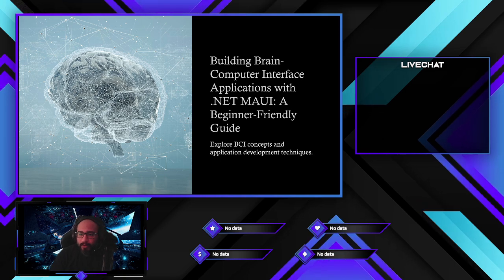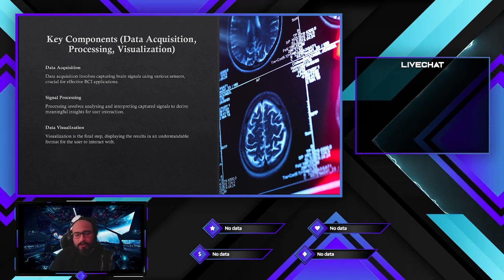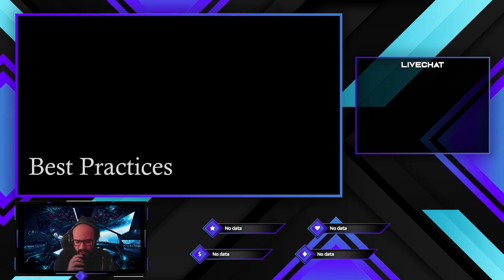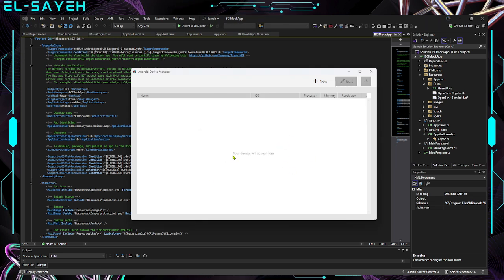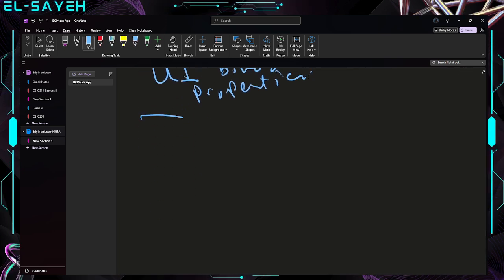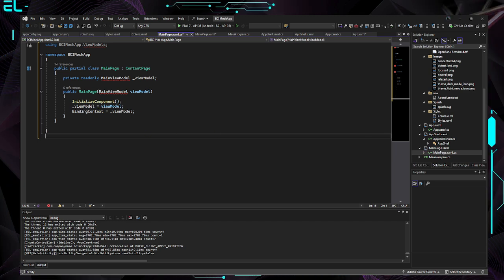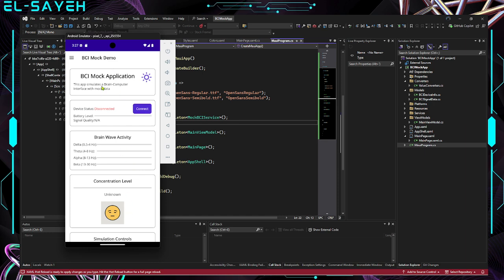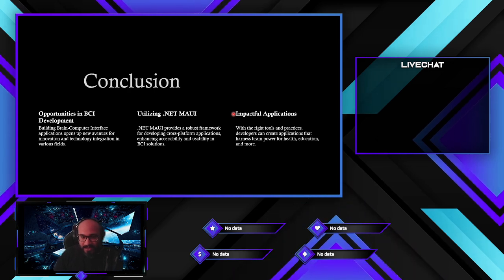Building Brain-Computer Interface Applications with .NET MAUI: A Beginner-Friendly Guide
🔗 Build a Brain-Computer Interface (BCI) App with .NET MAUI

🎓 Beginner-Friendly Tutorial | Simulate BCI Data | Cross-Platform App Development

🚀 Ready to dive into the world of Brain-Computer Interfaces? In this step-by-step tutorial, we walk you through creating a BCI Mock App using .NET MAUI, simulating EEG brainwave data with interactive visuals and mental state feedback—all without needing actual BCI hardware!

📌 What You'll Learn:

How to build a cross-platform .NET MAUI app from scratch

Simulate real-time brainwave activity: Alpha, Beta, Theta, Delta

Display mental states like Focus, Meditation, and Distraction

Use MVVM architecture and mock services to simulate device behavior

Create a clean and interactive UI with dynamic binding

💡 Ideal for developers, students, and enthusiasts interested in neurotechnology, mobile apps, or cross-platform development.

📚 Slides: "Building Brain-Computer Interface Applications with .NET MAUI" included
📦 Frameworks Used: .NET MAUI, MVVM, C#, XAML

🧠 Simulate. Visualize. Interact.